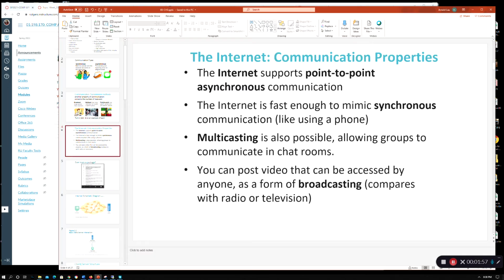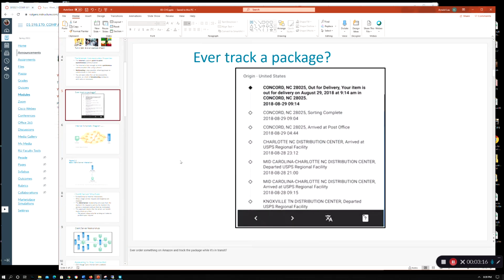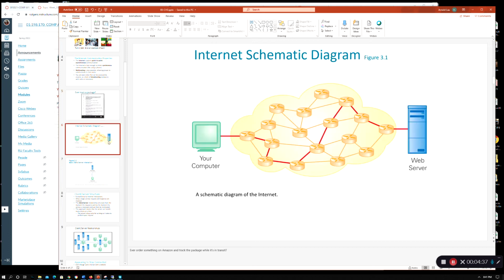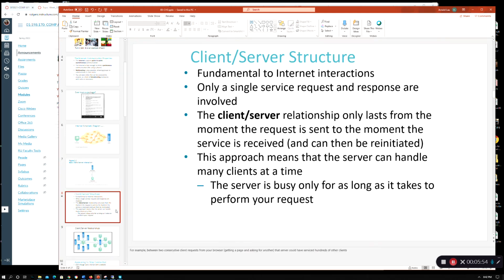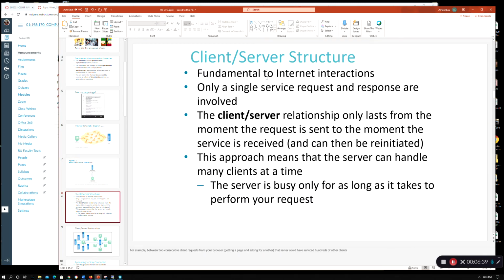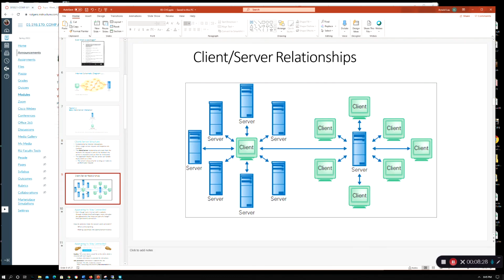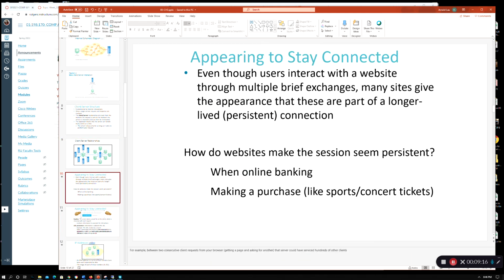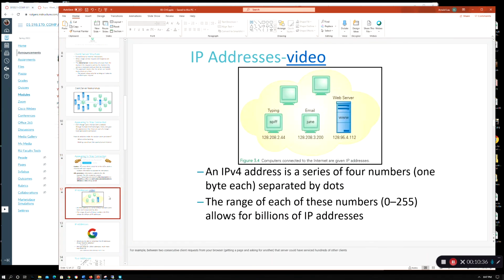Spring CS170 Chapter 3 Client Server Source